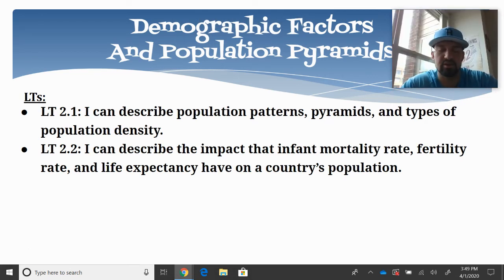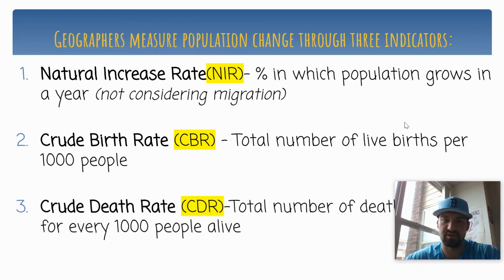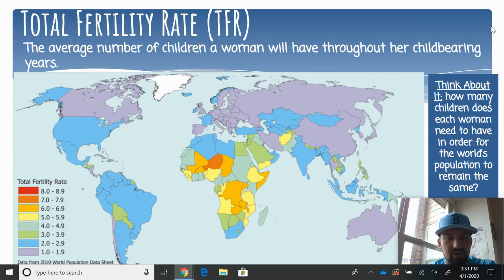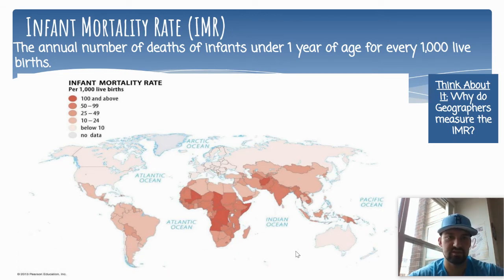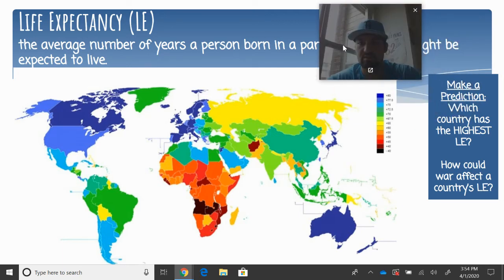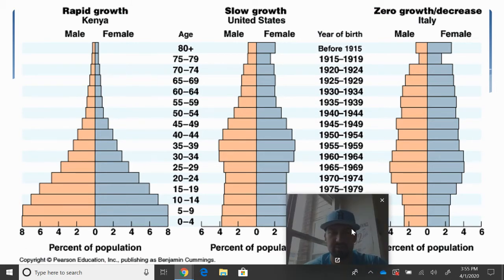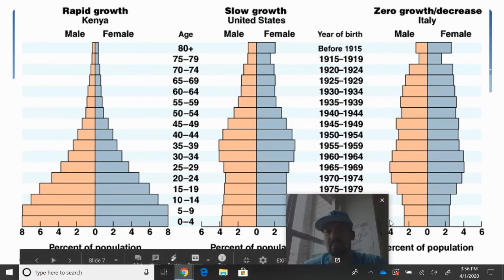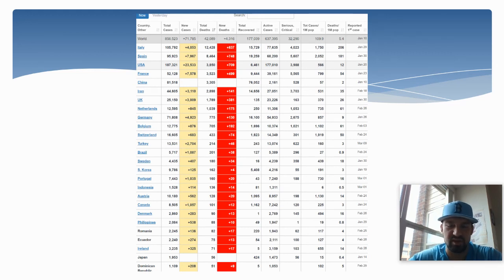Untitled: Apr 1, 2020 3:59 PM